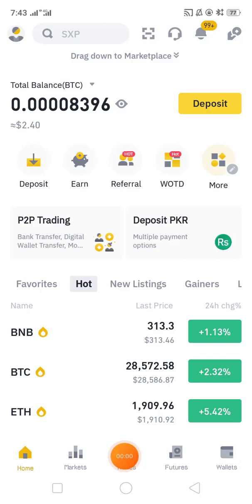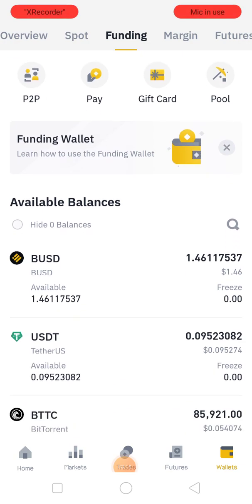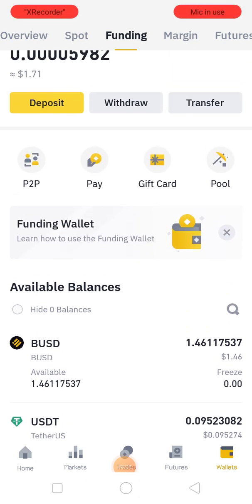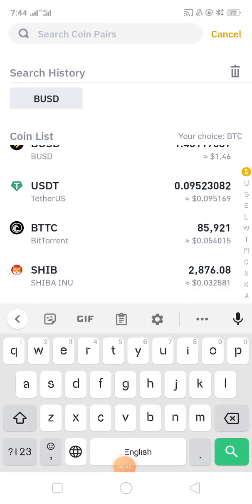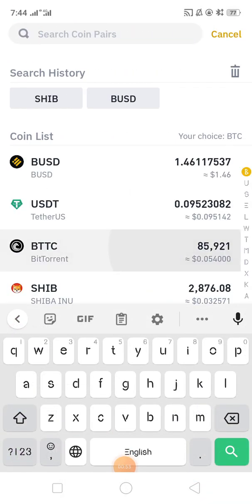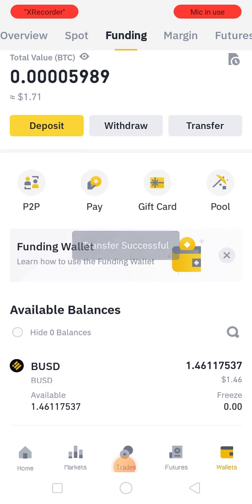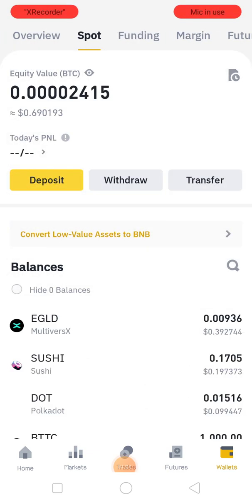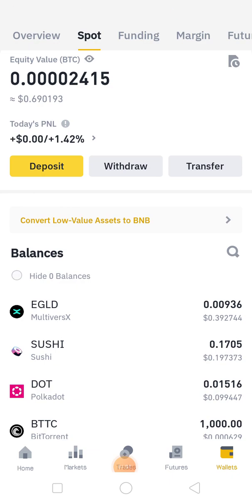How to transfer funds from Funding Wallet to Spot wallet in Binance || Online Earning || Crypto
binance, cryptocurrency, binance tutorial, binance exchange, binance tutorial for beginners